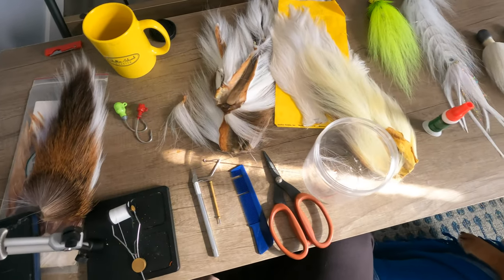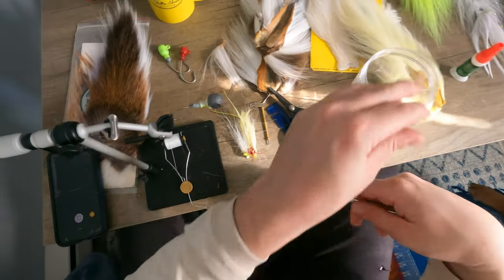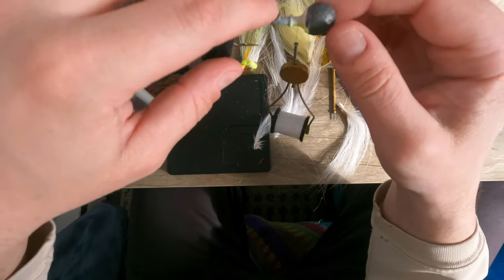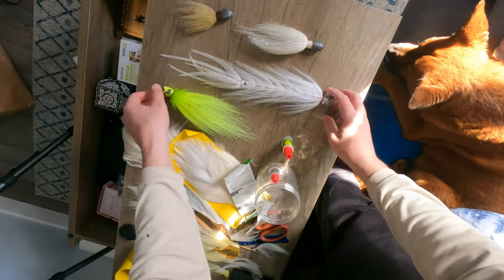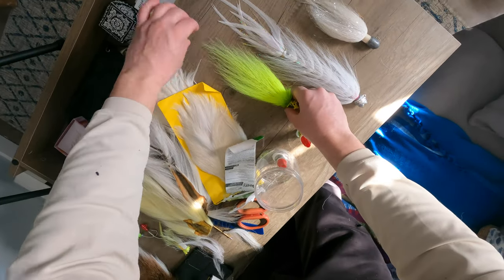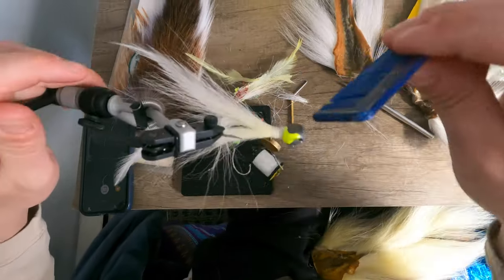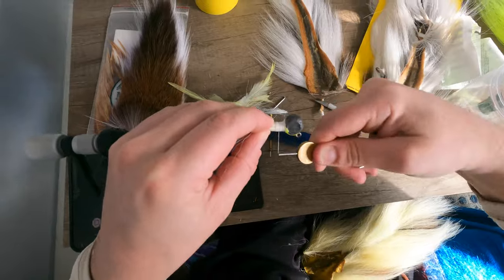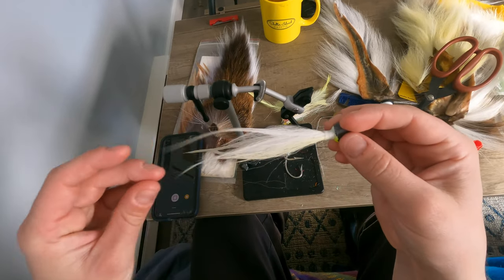The Best Bucktail - Reverse Engineering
This bucktail produced more fish for me than any other bucktail in 2021. It was made by Northbar Tackle.
On my birthday I loaned it to a friend, who probably caught 6 fish to my 1. I never let anyone borrow it again.
By the end of the season, it had been shredded up pretty good by fish. I'm pretty sure it was all striped bass that hit, plus one weakfish.
In this video, I cut the threads to see how it was built. Then I rebuild it.